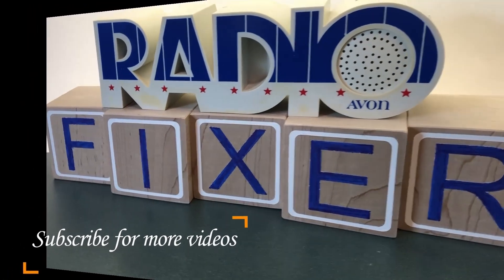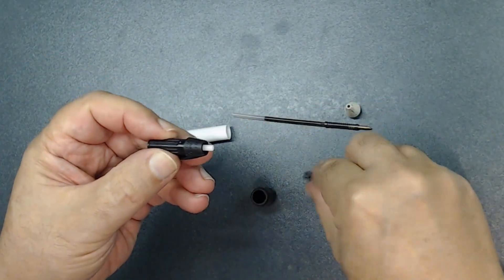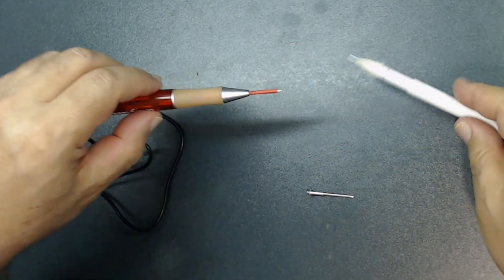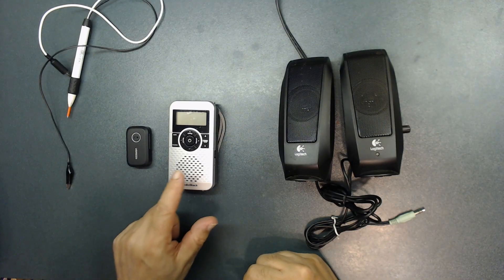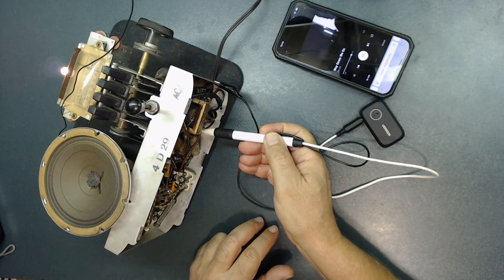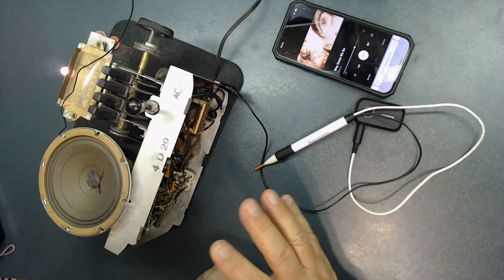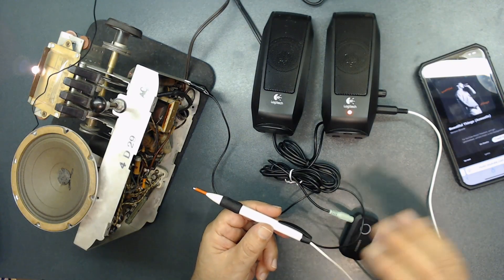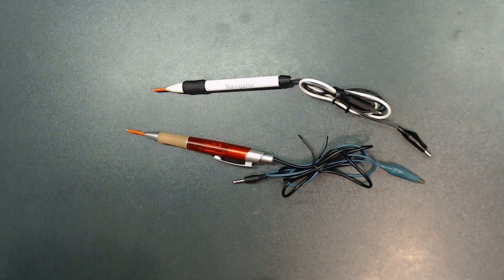Build a Bluetooth Audio Signal Injector | DIY Diagnostic Tool for Audio & RF Circuits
In this video, I show you how to build a Bluetooth Audio Signal Injector — a simple yet powerful diagnostic tool for troubleshooting audio and RF circuits.

🔍 What is an Audio Signal Injector?
An audio signal injector is a low-power oscillator that introduces an audio frequency signal into a circuit. It's a must-have for diagnosing faults in amplifier stages, radios, and other electronic gear. By injecting a known signal, you can trace the signal path and pinpoint malfunctioning components.

This version uses a Bluetooth module to wirelessly send audio signals, giving you more flexibility and modern functionality in your test bench setup.

🛠️ Parts Used in This Build:

Alligator Clip

Mono Jack Plug

Regular Thick Pen (used as the case)

0.05 µF Capacitor (600V)

0.01 µF Capacitor (600V)

Rivet

Perfect for hobbyists, radio techs, or anyone working with vintage or modern audio electronics!

🎧 Whether you're building your own test equipment or looking to understand signal tracing better, this project is a great hands-on learning experience.

– JZ